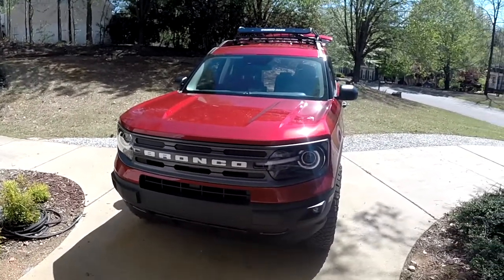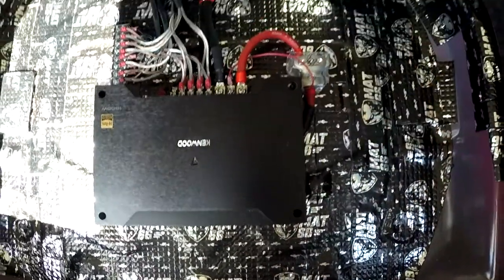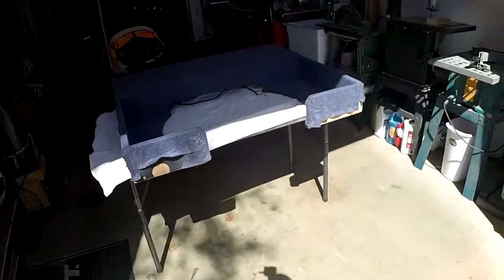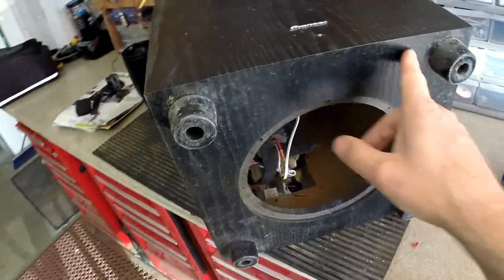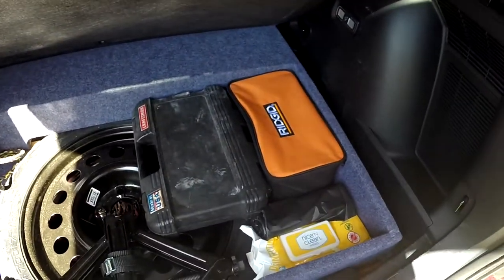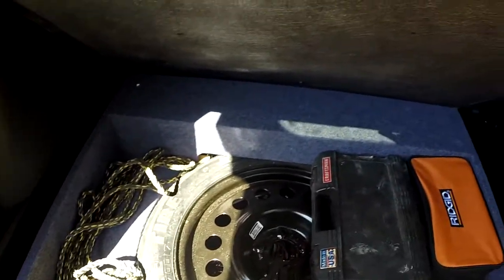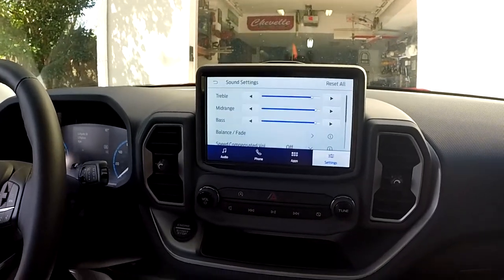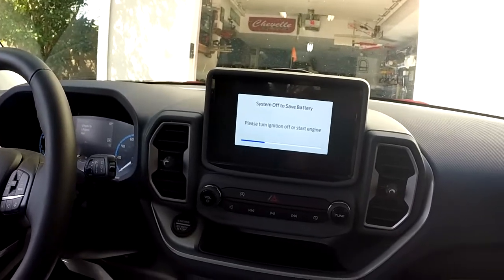2021 Bronco Sport Speaker Upgrade With amp and SubWoofer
Here is a follow up video on the Bronco Sport speaker upgrade I did a couple months back.  I added a five channel Kenwood amplifier and a 8" ported sub woofer.  The Amp gave the speaker more volume, but not much punch.  So I decided to add the sub woofer to fill in the missing bass.  I did not want the sub to take up any storage space or be out in the open.  The design I came up with was to fabricate a sub box with storage that fits under the rear cargo floor.